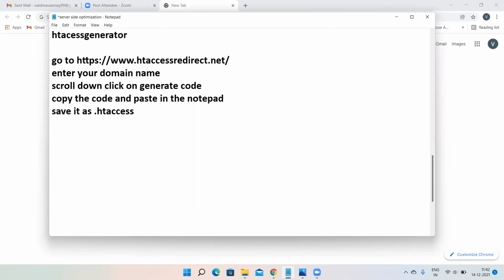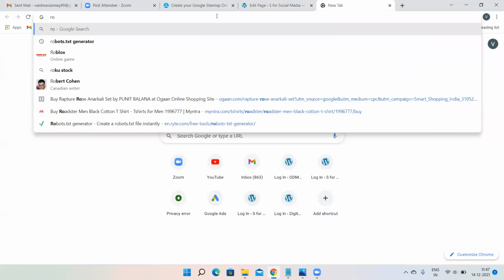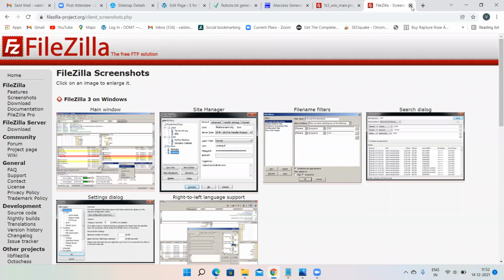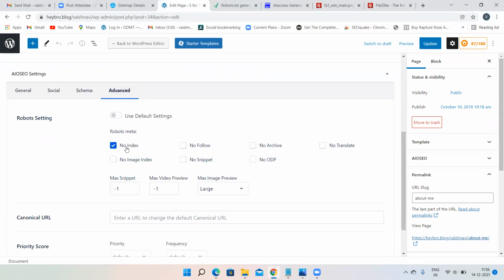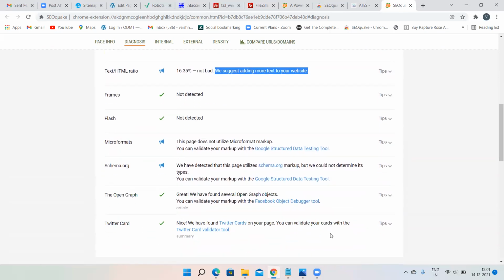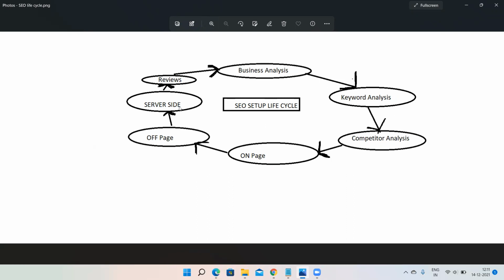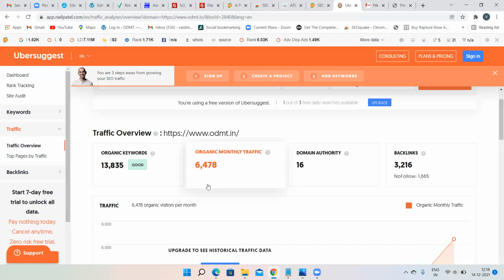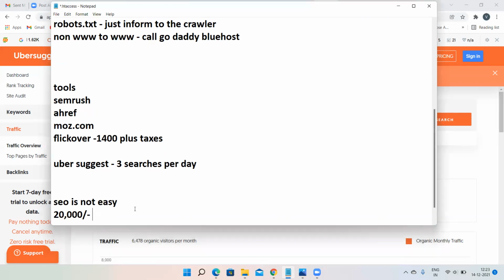How to submit XML file to the Server